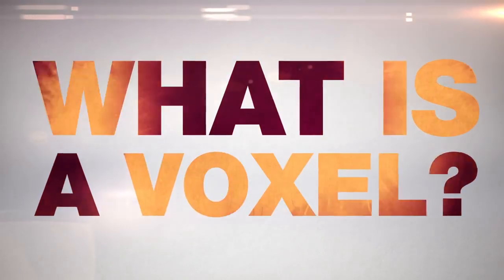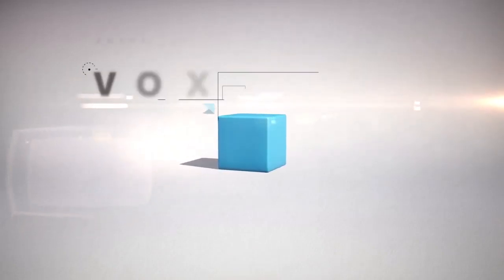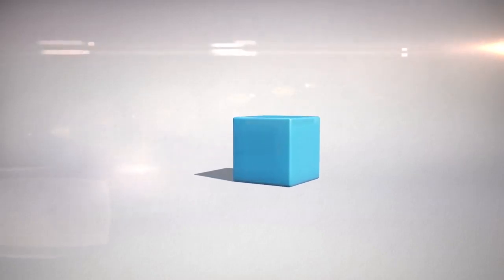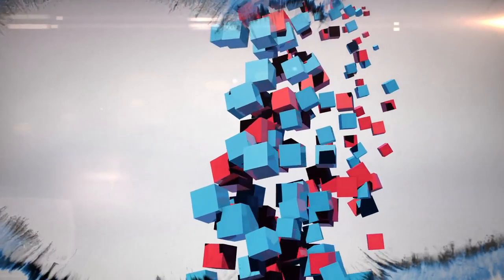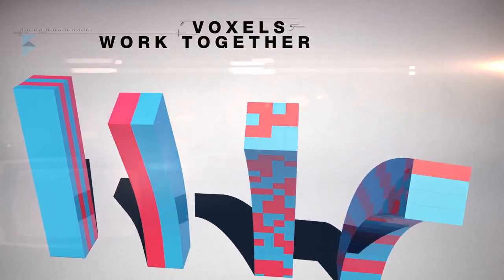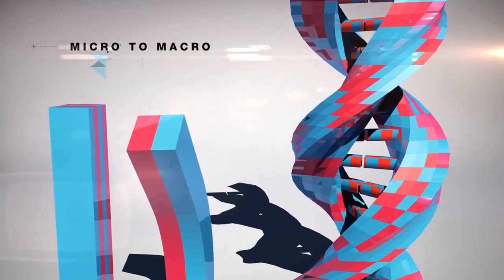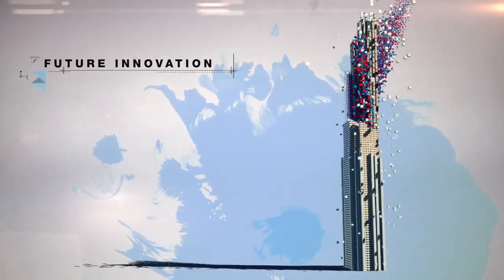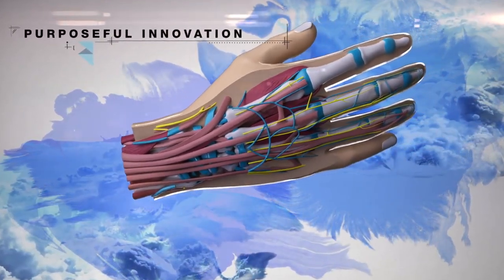Stratasys GrabCAD Voxel Print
GrabCAD Voxel Print For Unlimited Design Freedom
Transform the way you can create new behavior characteristics for models by programming material placement at the voxel level. Unleash virtually unlimited color and texture variations. Contact Stratasys today to learn more about GrabCAD Voxel Print for your PolyJet printer.